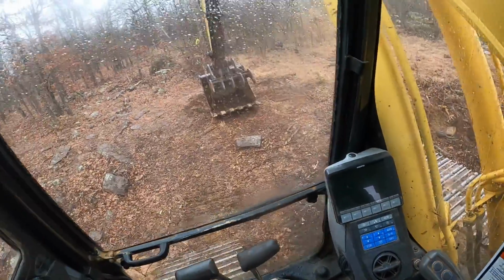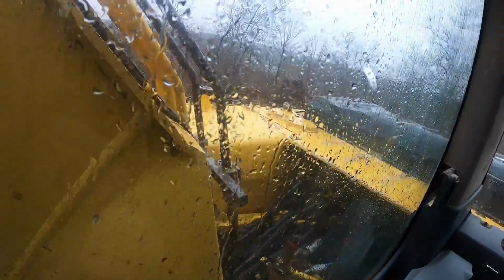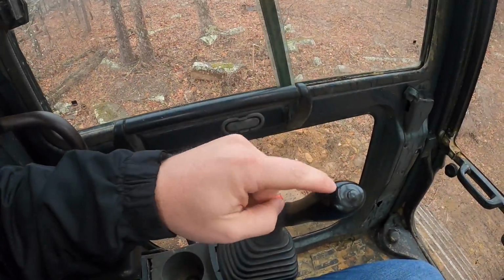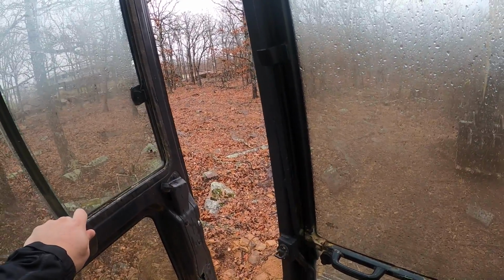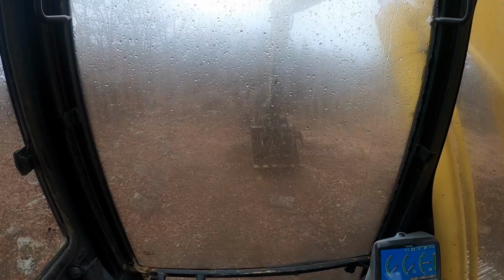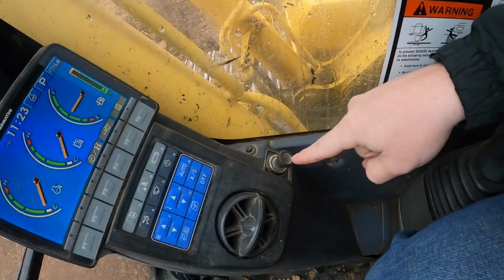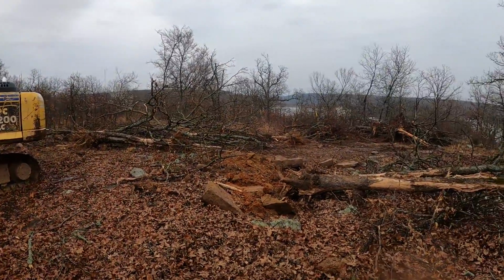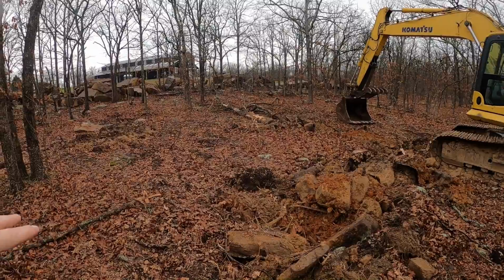I LEARNED TO OPERATE HEAVY EQUIPMENT ON YOUTUBE | Big Surprise Revealed Pt Duex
I LEARNED TO OPERATE HEAVY EQUIPMENT ON YOUTUBE | Big Surprise Revealed Pt Duex |. This is the second video showing our new trac hoe!! This time its up close and personal!!! Komastu!!!